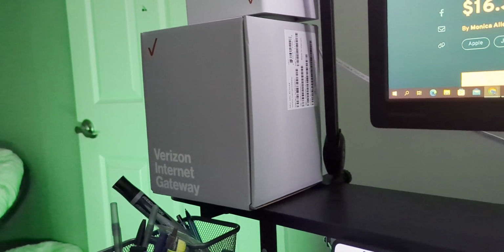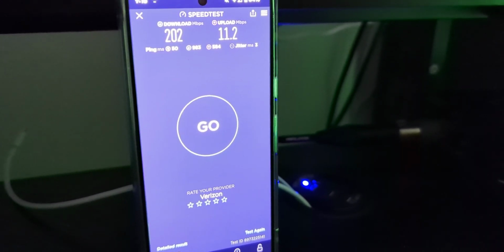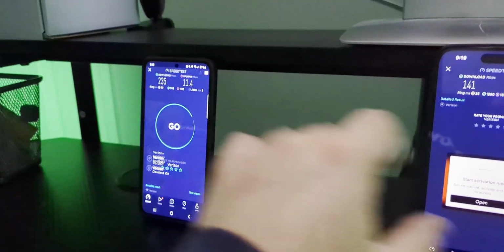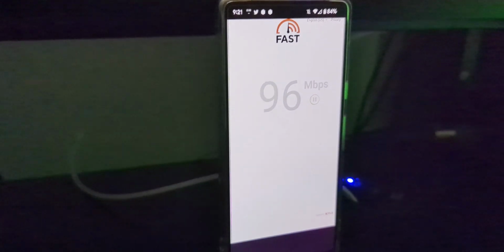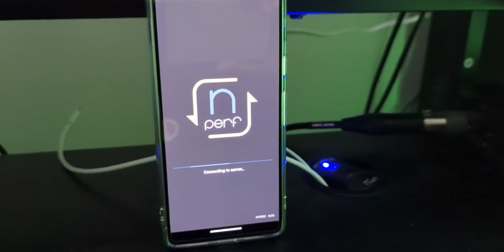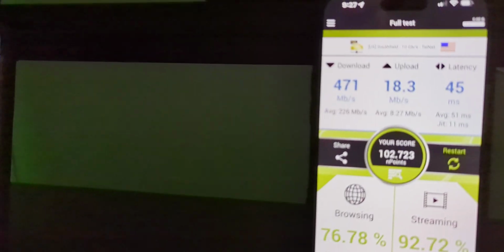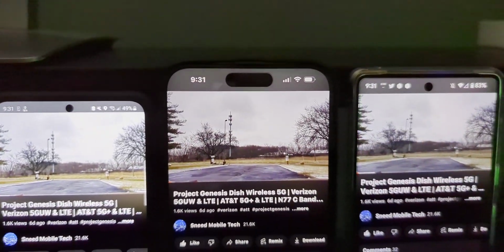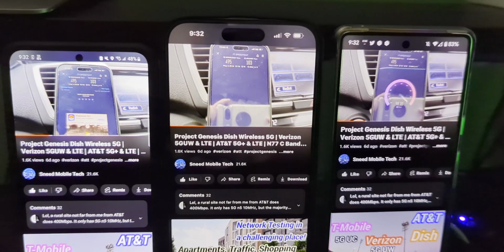Verizon 5G Home Internet Stress Test | Multiple 4K Video Streams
Save Money & Help The Channel!